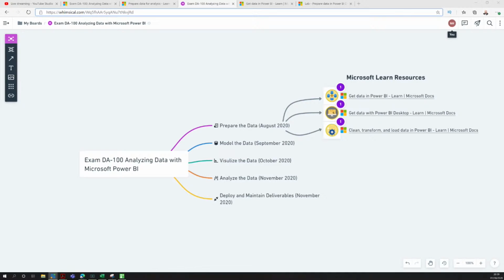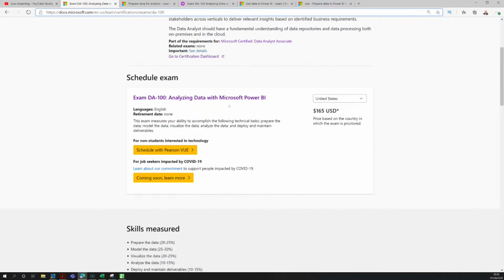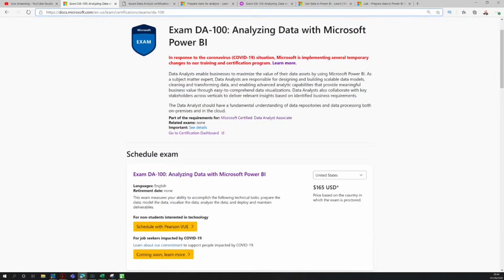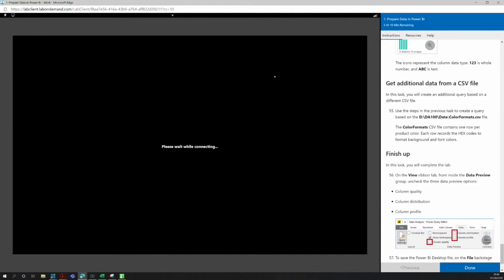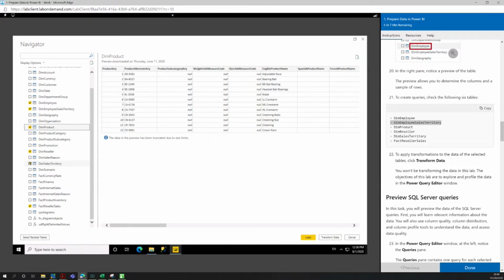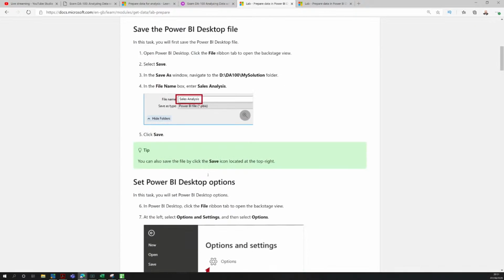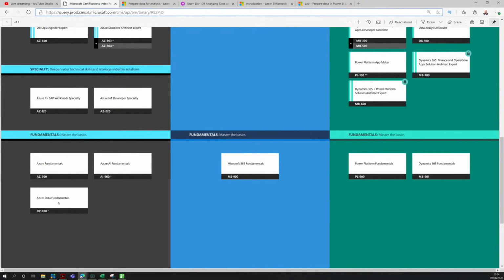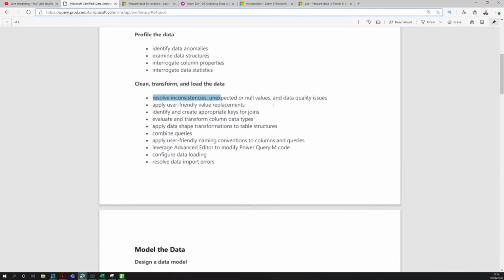DA-100 PowerBI Exam Preparation (Day 1 of 31) Microsoft Certified: Data Analyst Associate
With 52 videos covering the content of the DA-100 exam, new video uploaded every Monday, Wednesday, Friday during August, September, October & November 2020

4-day Instructor-led Microsoft course for DA-100 is now available. (max 15 students)
2 public (virtual) courses in August (17-20) & Oct (19-22) from Data+Train.

⏱️ Table of Contents ⏱️
00:00 Intro
Find out the details during the LIVE Stream
30:00 Closing - Live Stream (Link recap)
🗒️ Studio Kit 🗒️
Other: Elgato 4K60 Pro Mk.2 Capture, Stream Deck & Elgato lights.
Headphones: Steel Series Pro
Camera: Sony a6100 + Sigma 16mm 1.4
Audio: RodeCaster Pro + Rode NT1-A & Support arm
Editing: vMix & Premiere Pro 2020, LopeDeck CT